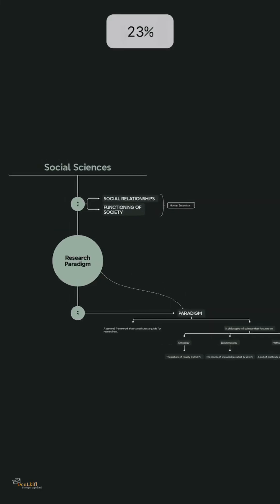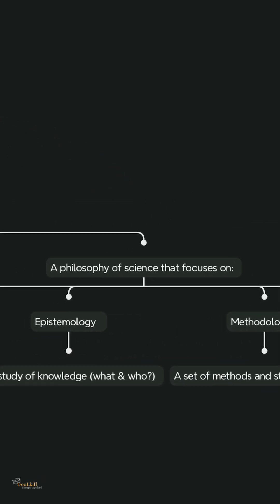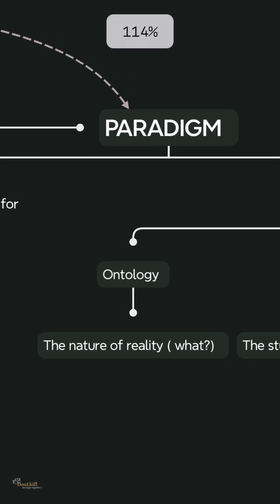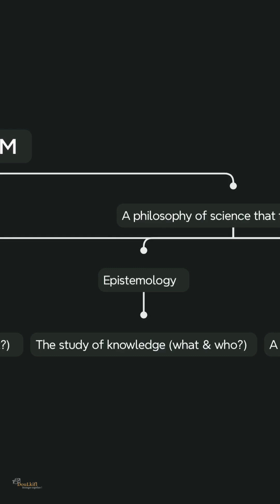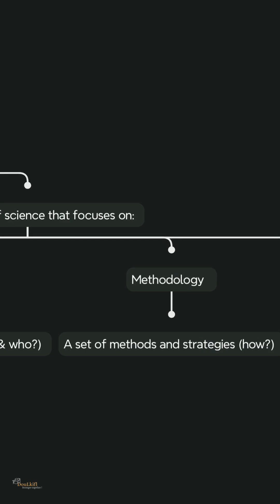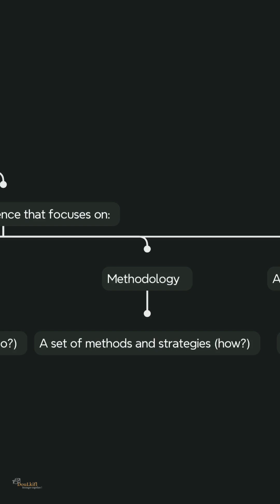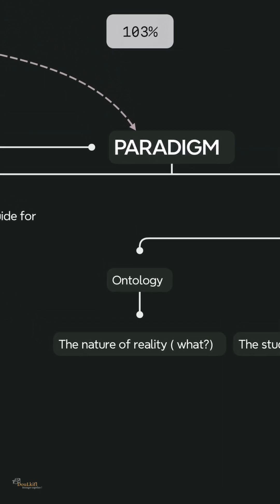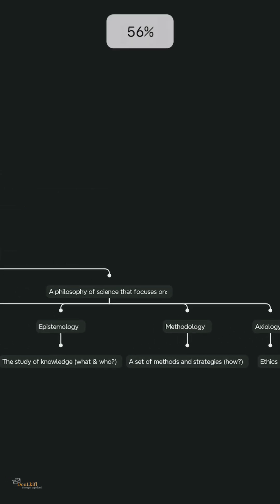What’s a Research Paradigm ?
Defining research paradigm.